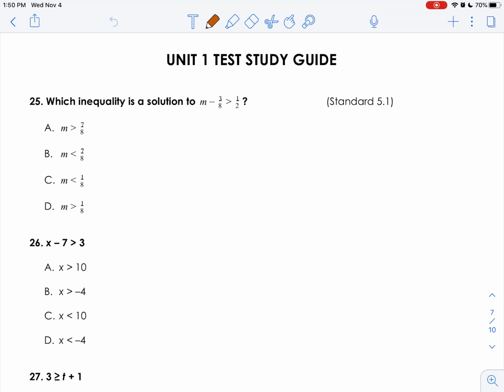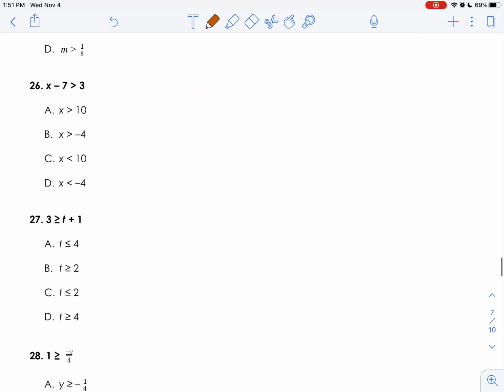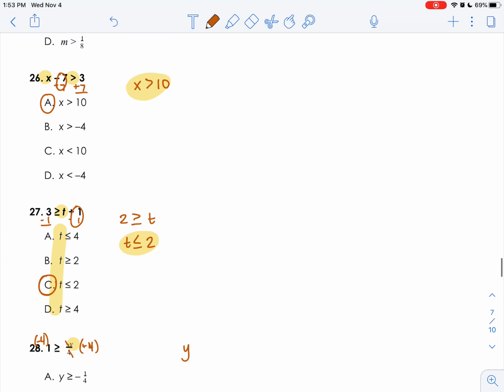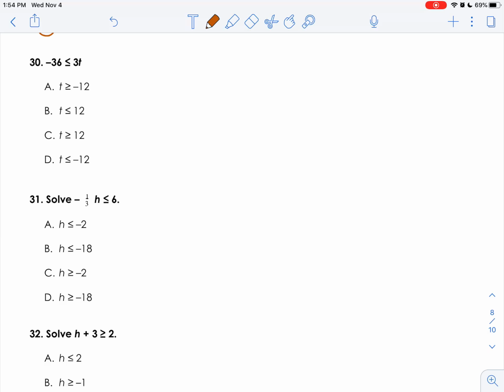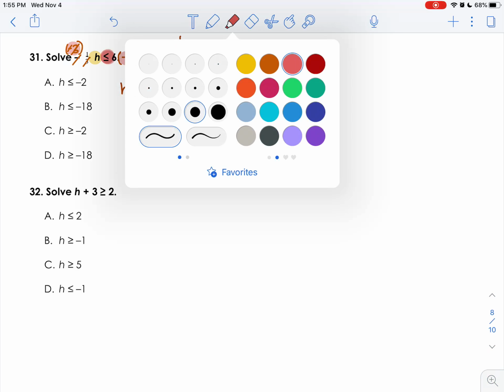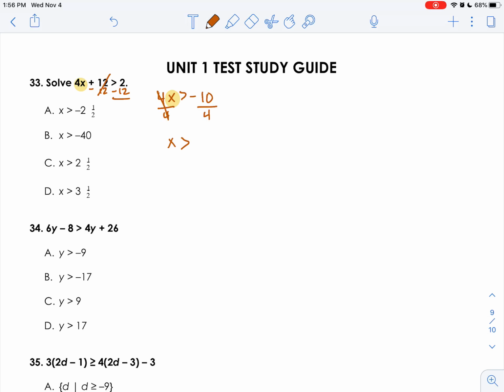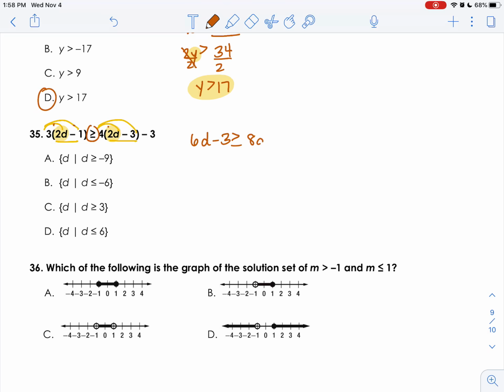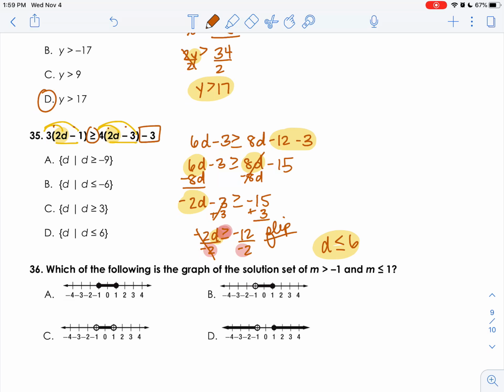Unit 1 Test Study Guide: Simple Inequalities #25-35